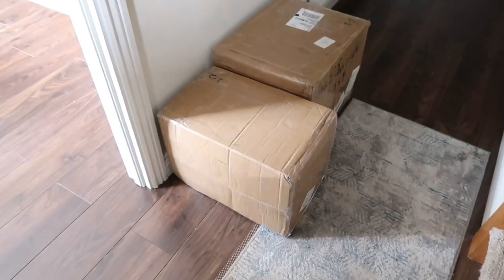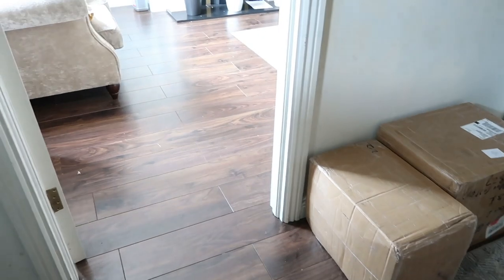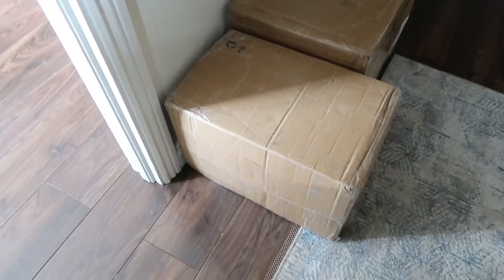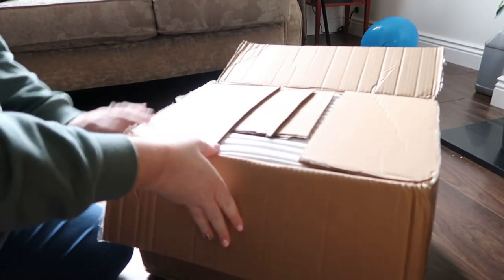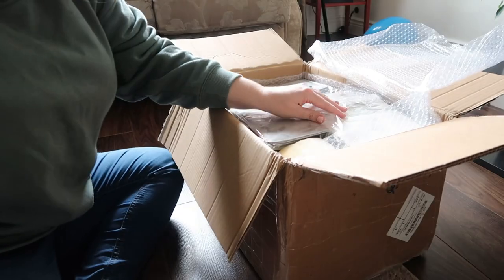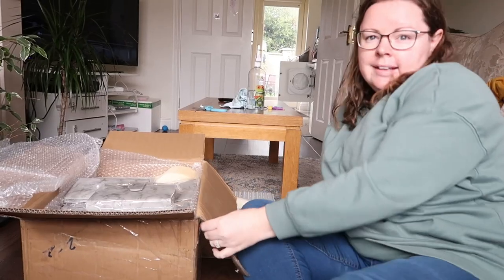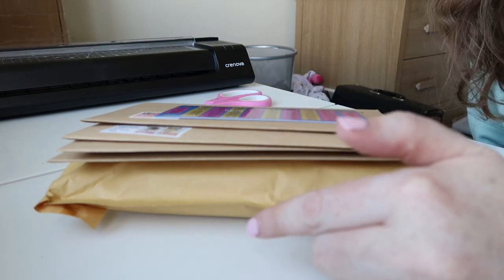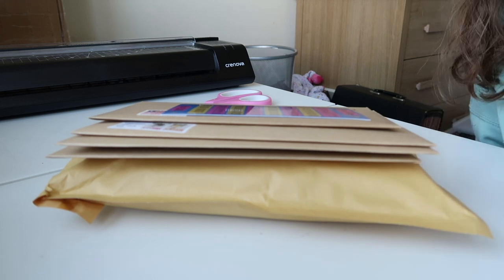Sometimes it doesn't go to plan | NEW BINDERS | STUDIO VLOG 005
In this video, I chat about our orders this month and year to date. They are well below last year. Sometimes in business, it doesn't go to plan. I also get very excited about the new marble binders I received which are now in my shop.

To shop products you've seen, please check

Thank you, thank you, thank you to everyone for watching, commenting and following along with this challenge. I am truly grateful for your support.

Amazon UK
Amazon US